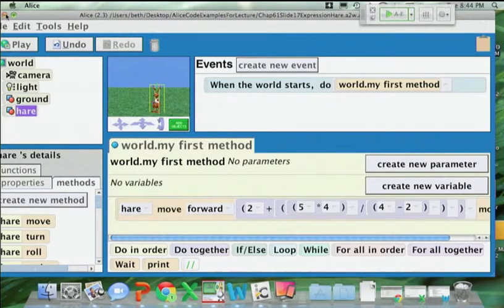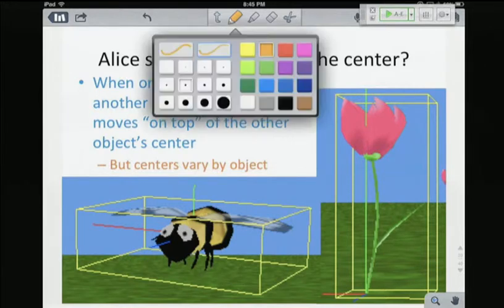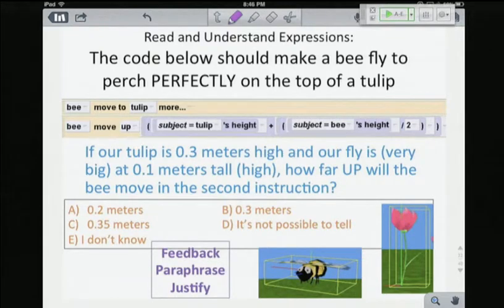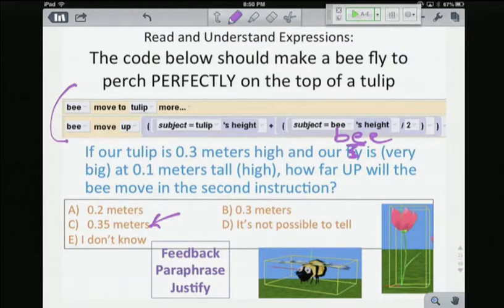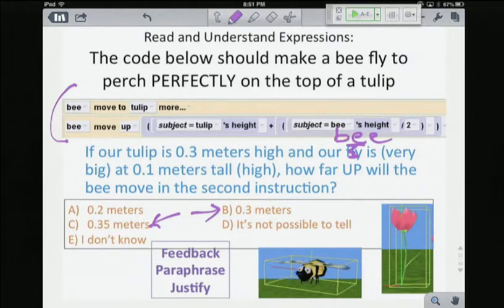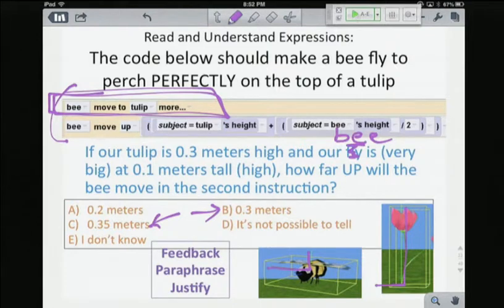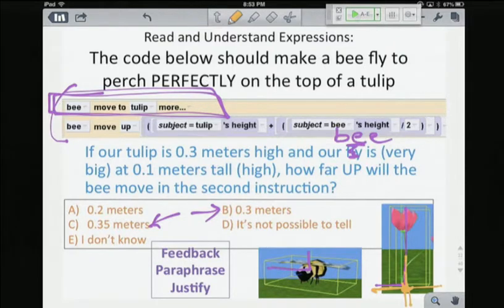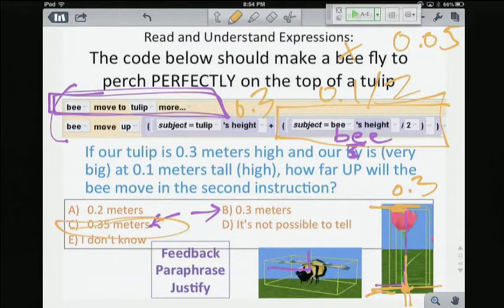DQ ReadingAndUnderstandingExpressions PerchingABeeOnATulip